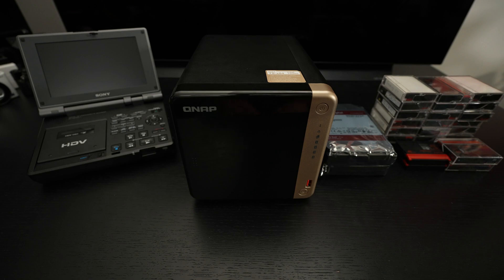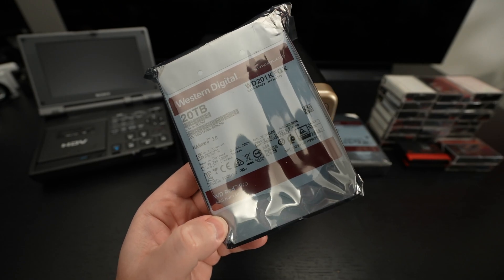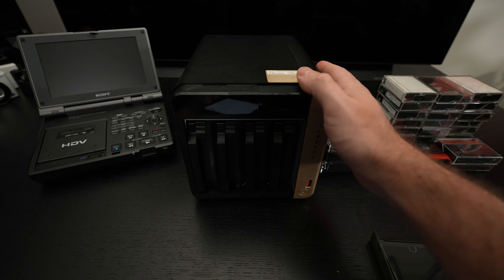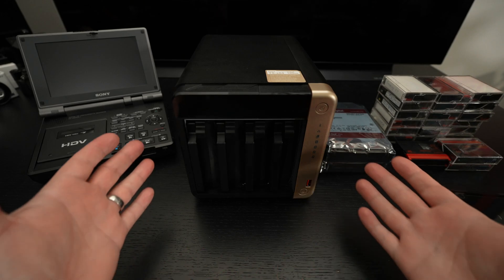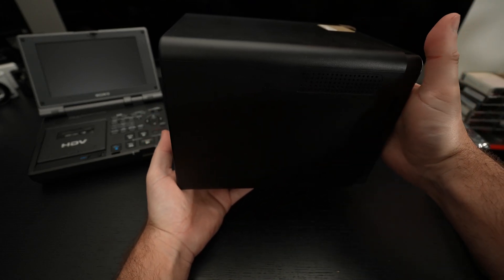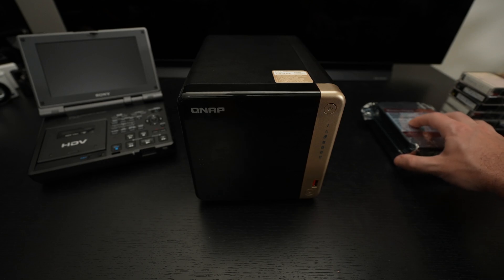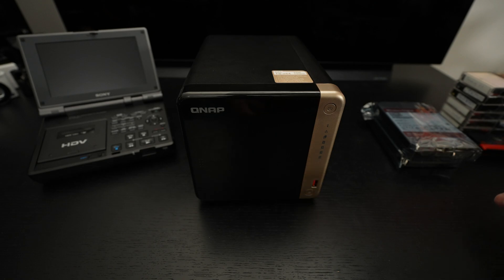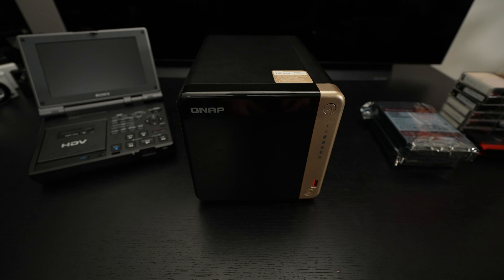QNAP TS-464 NAS First Look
Here is my first look at the QNAP TS-464 NAS that supports 4 HDD (3.5 and 2.5" form factor) along with 2, 2280 NVMe drives. This seems to be the modern entry level NAS to beat.
-TDD